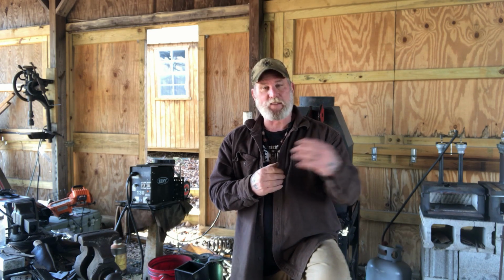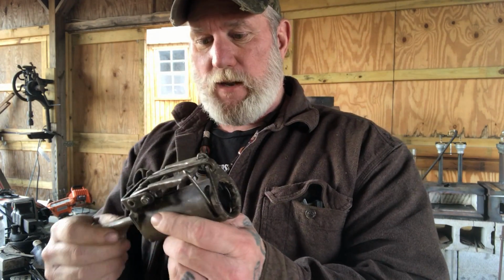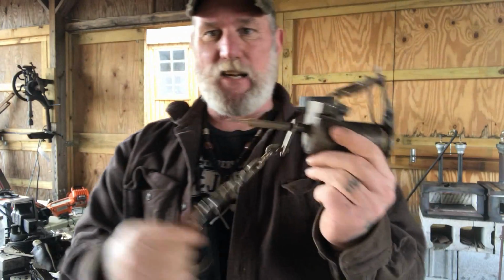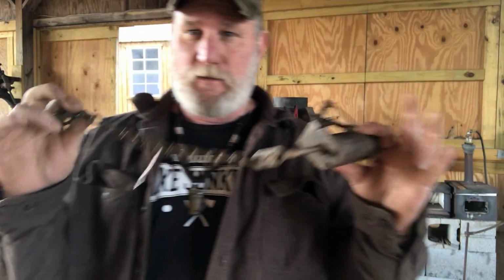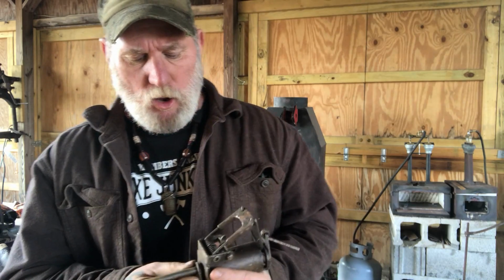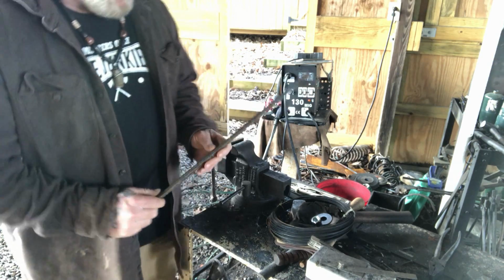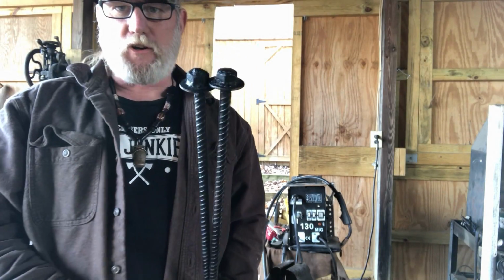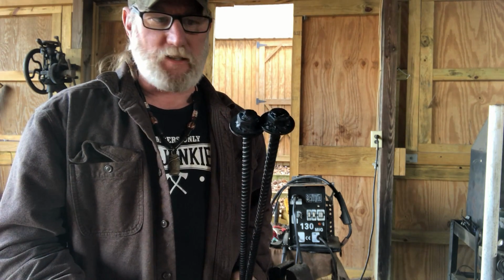Making Trapping Tools Part 1